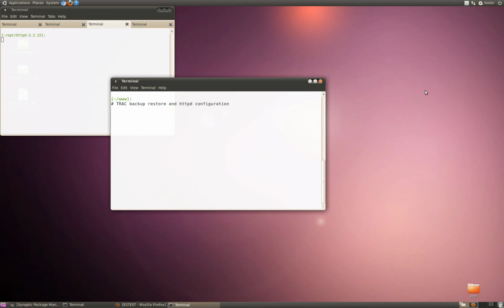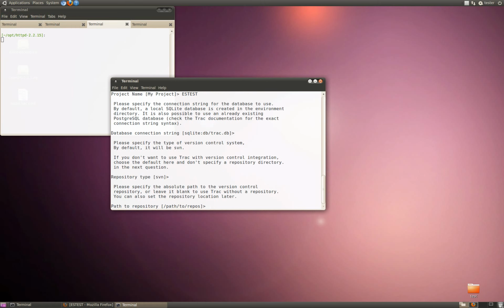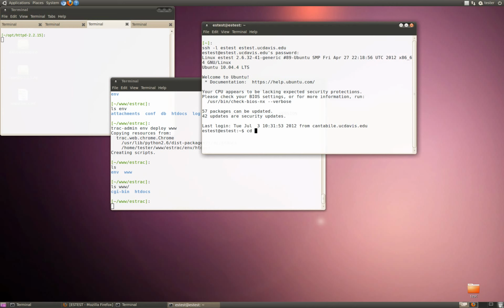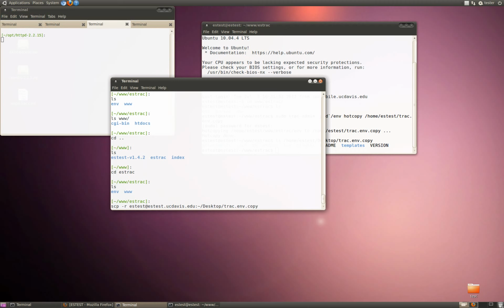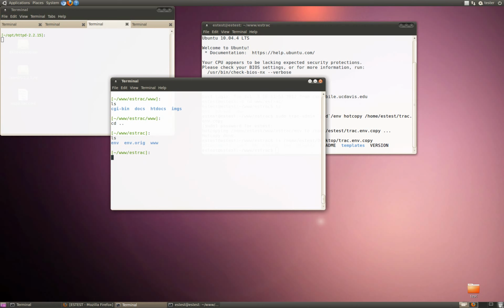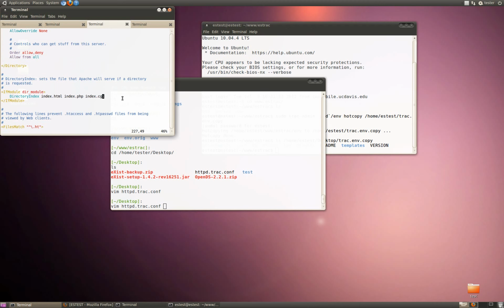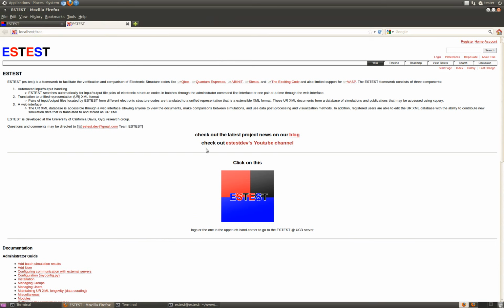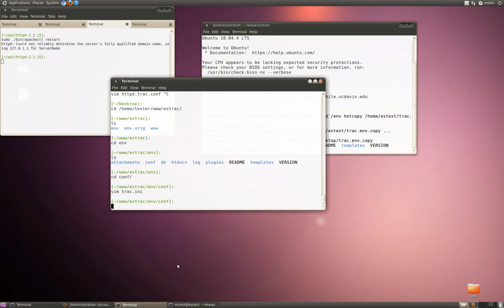ESTEST migration 08 trac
Install and hotcopy Trac environment and connect it to LDAP to authenticate users